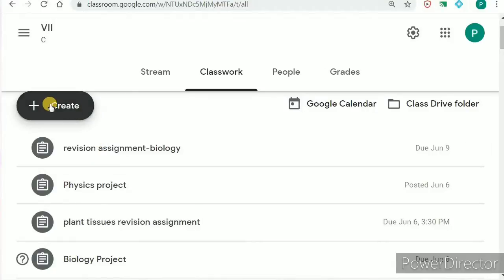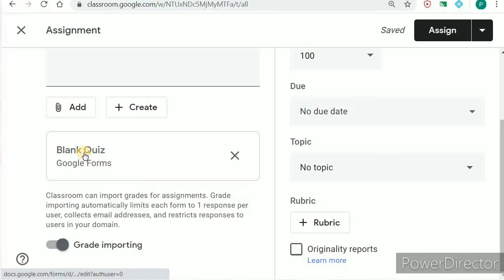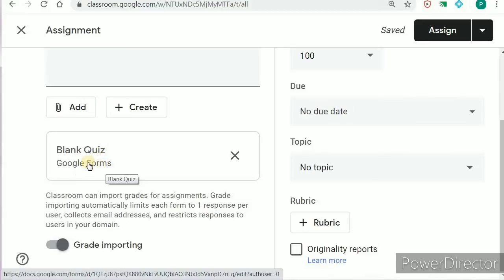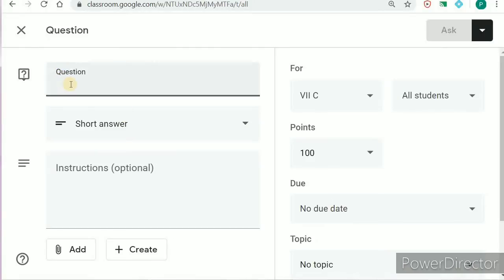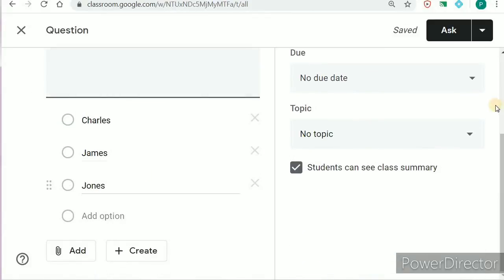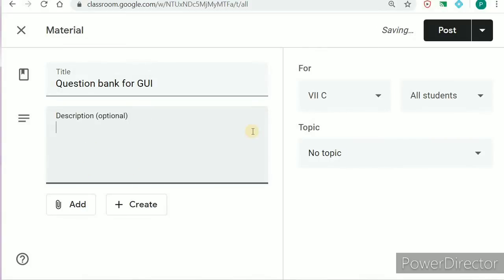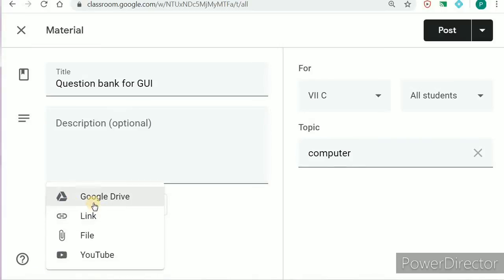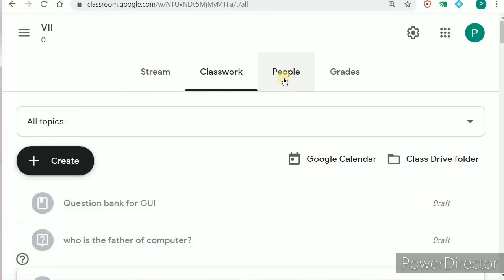How to create quiz assignment, question and send material in Google Classroom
This video shows how we can create quiz assignments, single question for discussion and how we can send material to the students. The first option of sending assignment as demonstrated in the first part. This is the second part – that describe the other three features of uploading assignments.